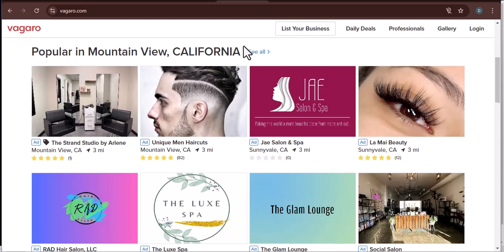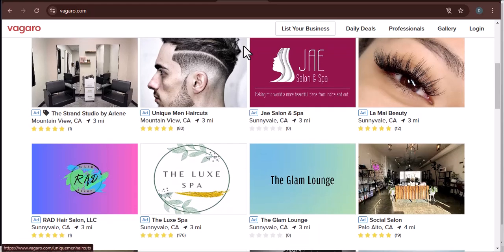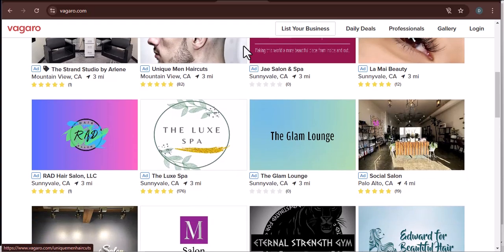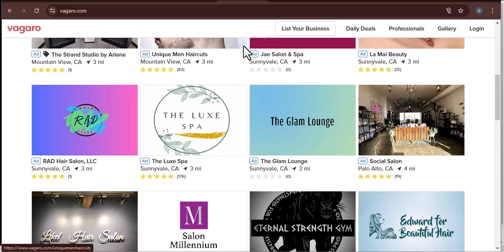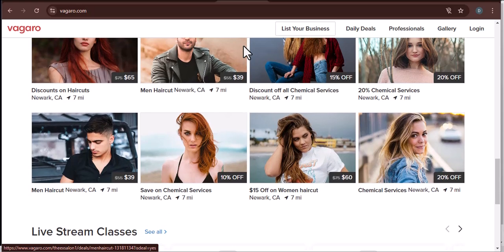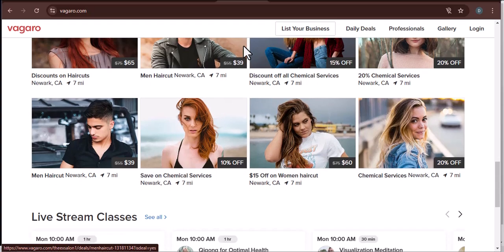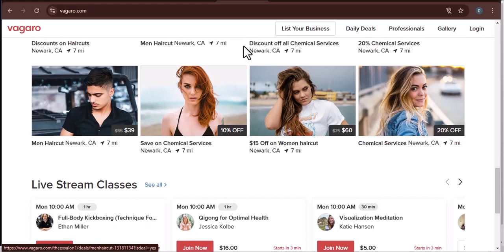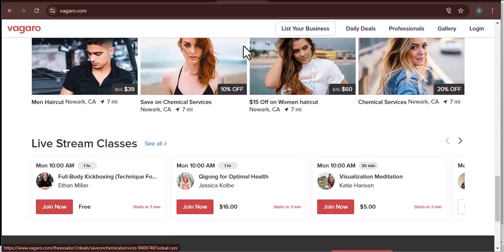What does blocked mean on Vagaro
In this video, you will learn about What does blocked mean on Vagaro

9 YouTube Channel Ideas to Help You Choose Your Own

✅IGNORE THIS
Related Search: